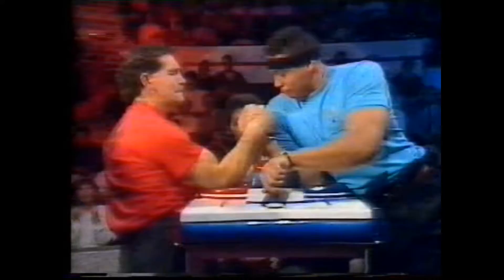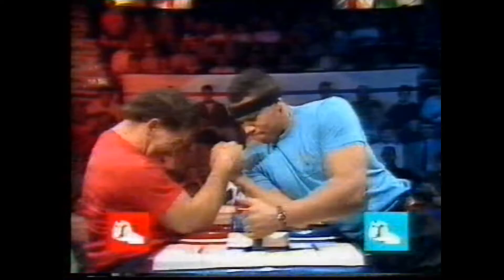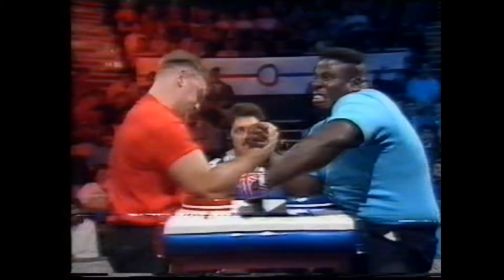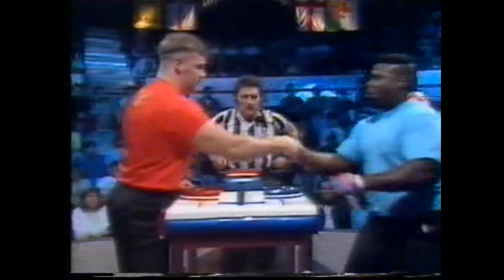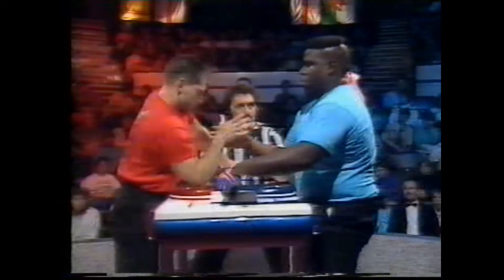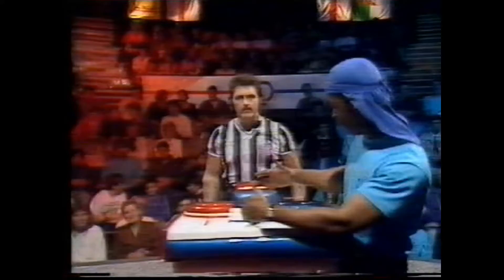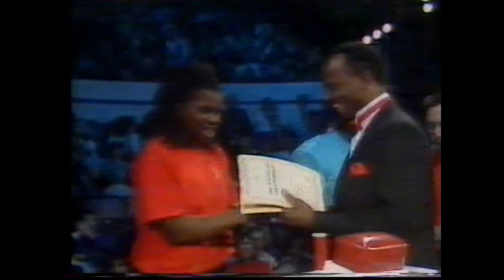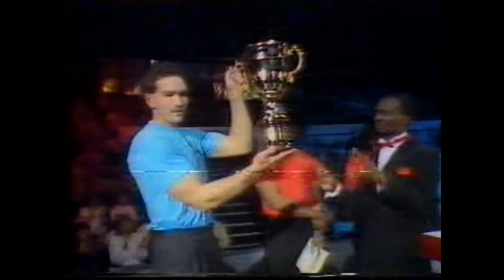CLIVE MYERS PRO GRIP TV SHOW PART 2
BACK TO THE SHOW IN SUMMERSET WITH NAMES LIKE NORMAN JAMES, CLIVE LLOYD. BEEFY LLOYD . SO HOPE YOU LIKED BOTH SHOWS FROM YESTERYEAR !!